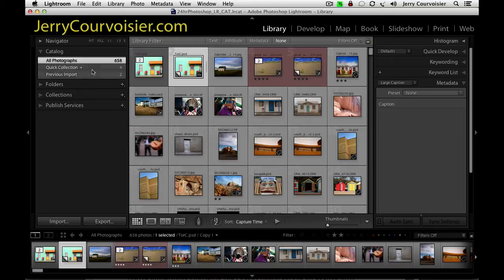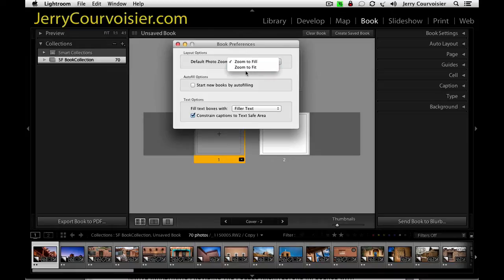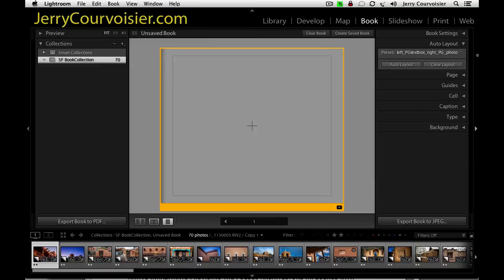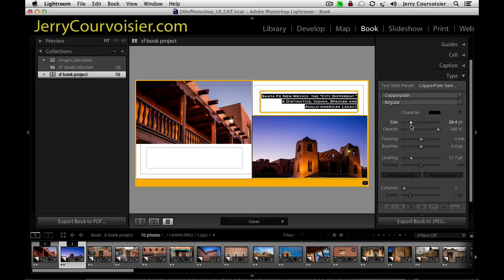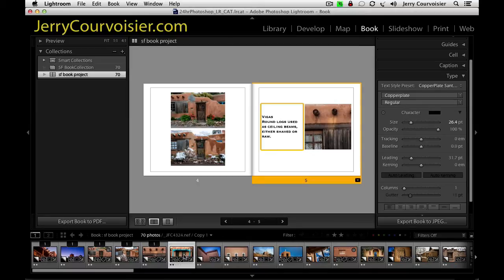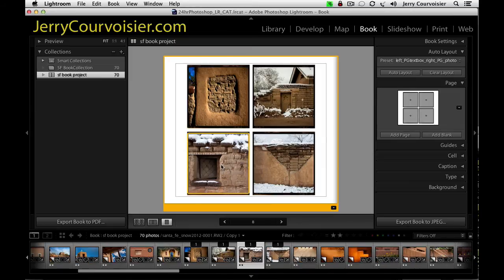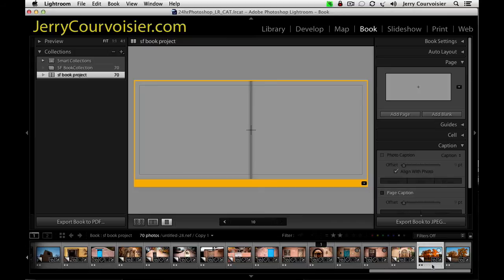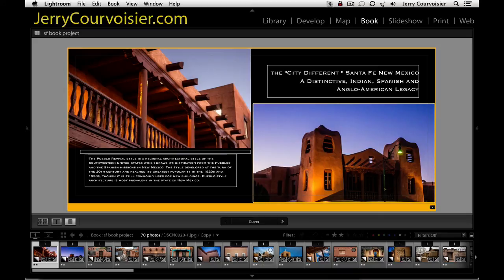Lightroom Blurb Bookmaking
Learn Lightroom 4.0 Bookmaking w/Jerry Courvoisier
sorry Small 30 sec blank frame problem in middle of presentation. otherwise great content!